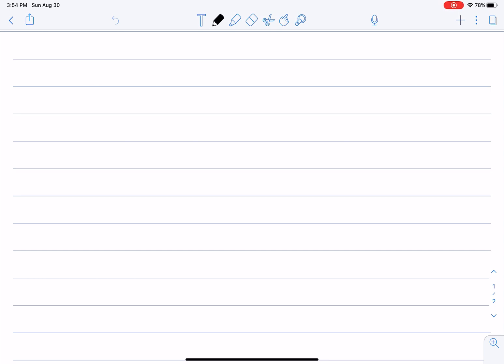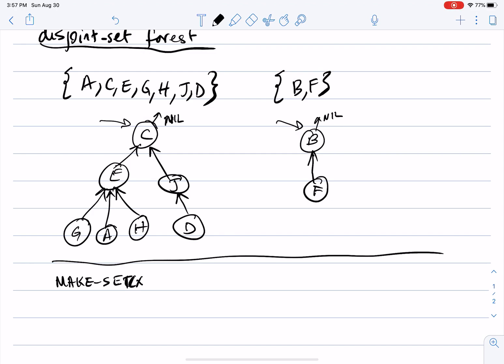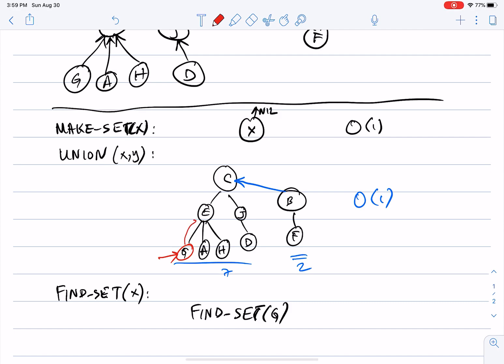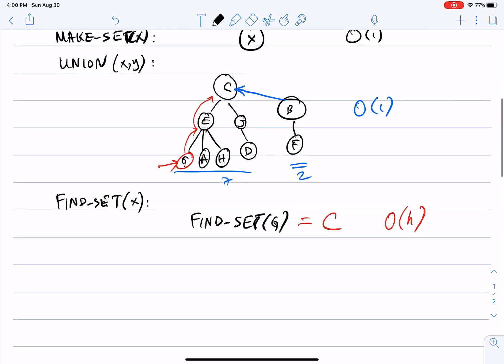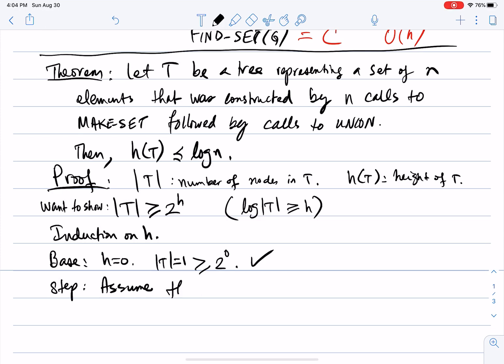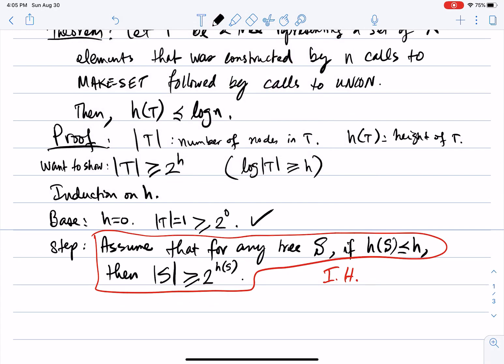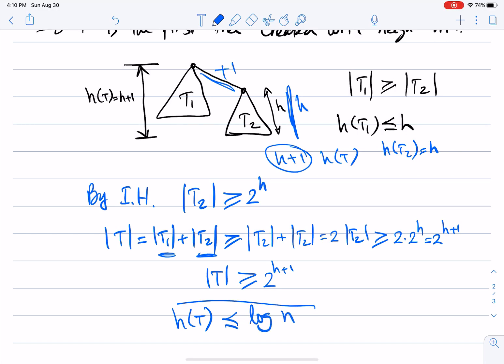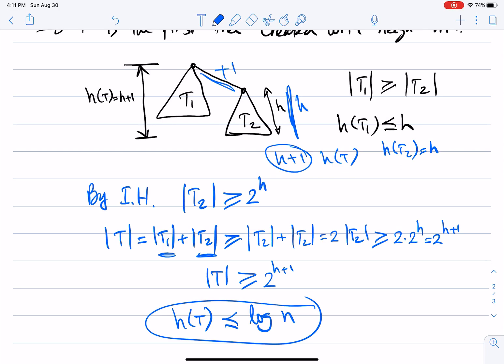Data Structures: Disjoint Sets: Forest Implementation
Data Structures and Algorithms :: Video 15 :: Disjoint Sets :: Forest Implementation